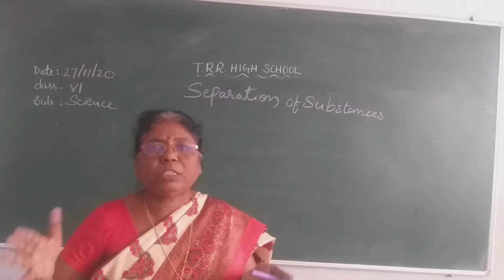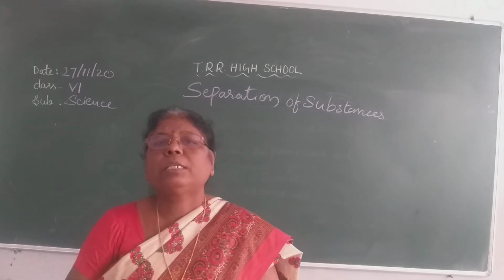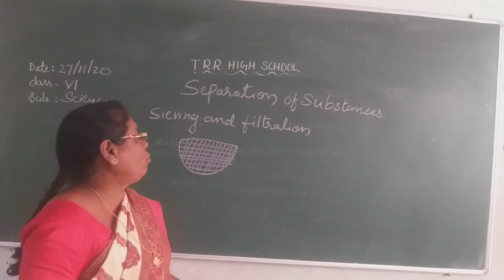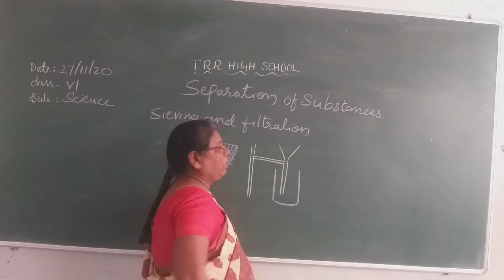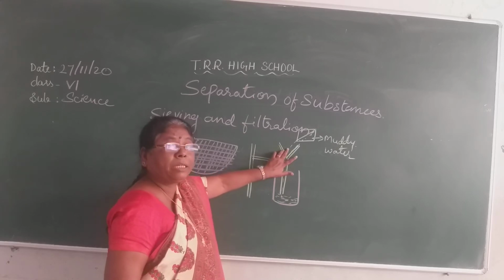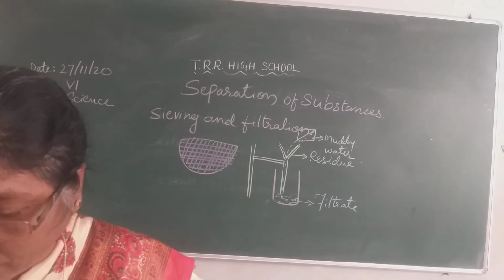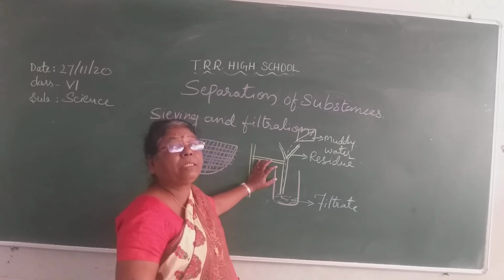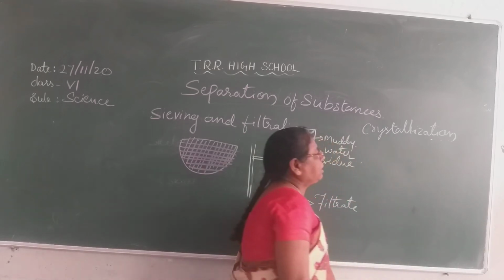VI CLASS SCIENCE 27-11-2020